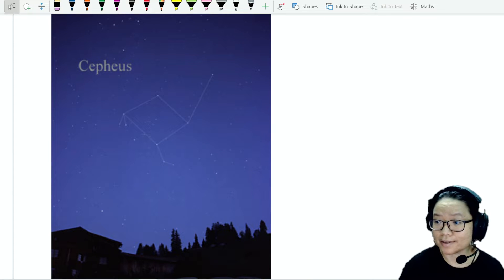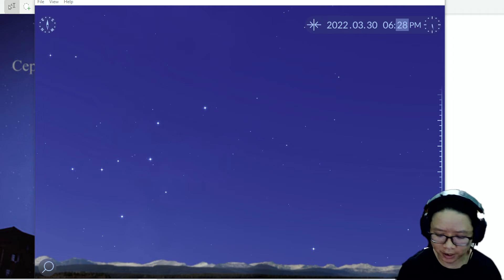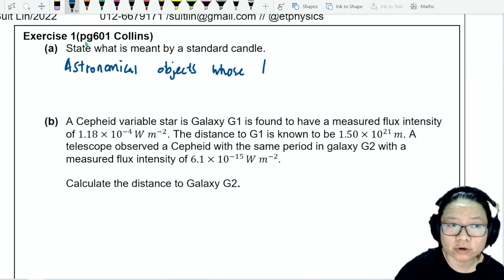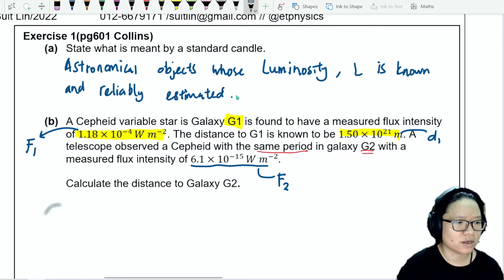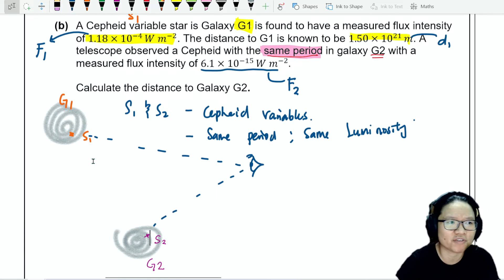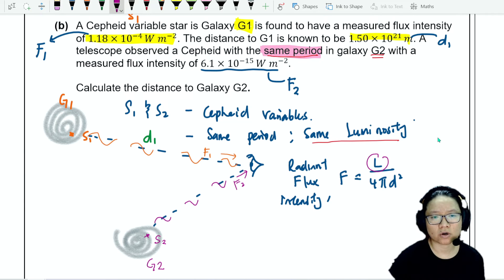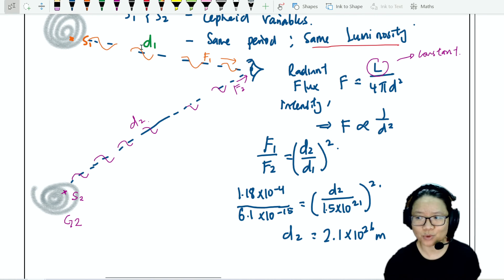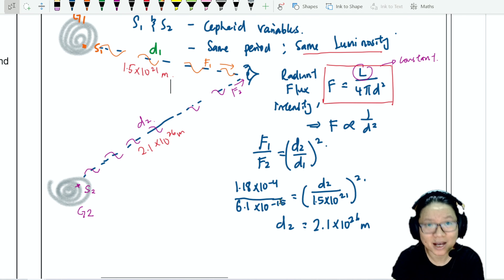25.1b Ex1 Cepheid Variables in 2 Galaxies | A2 Astronomy Cosmology | Cambridge A Level Physics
(a)  State what is meant by a standard candle.

(b) A Cepheid variable star is Galaxy G1 is found to have a measured flux intensity of 1.18 x 10^(-4) W m^(-2). The distance to G1 is known to be 1.50 x 10^21 m. A telescope observed a Cepheid with the same period in galaxy G2 with a measured flux intensity of 6.1 x 10^(-15) W  m^(-2). Calculate the distance to Galaxy G2.